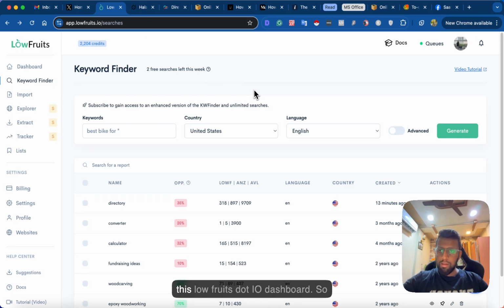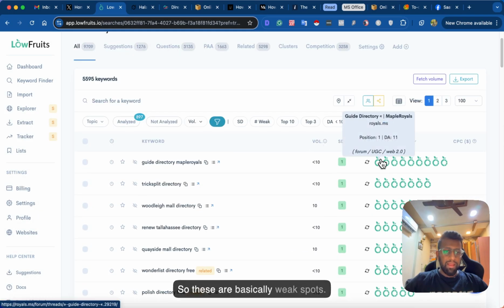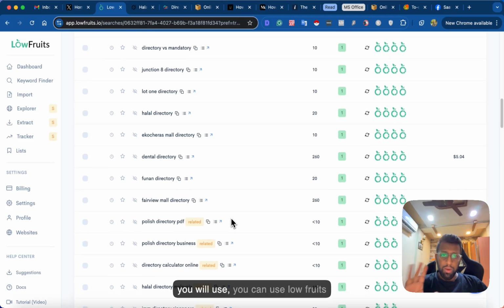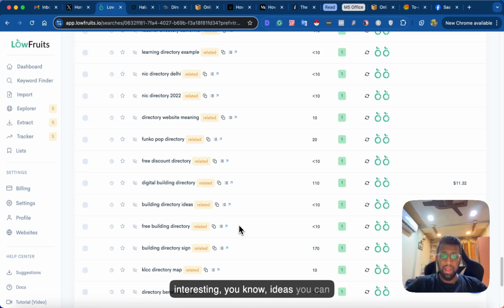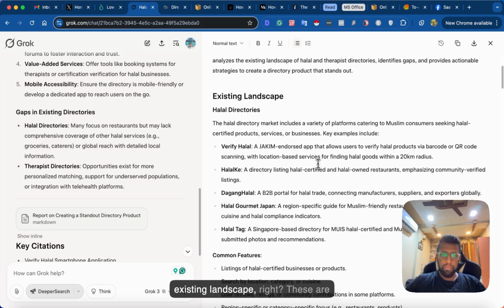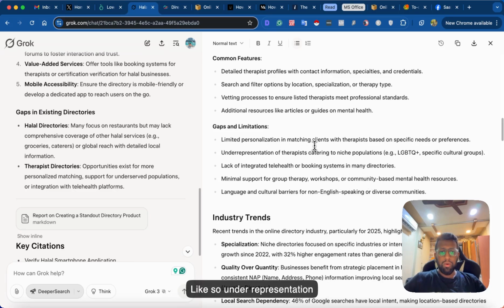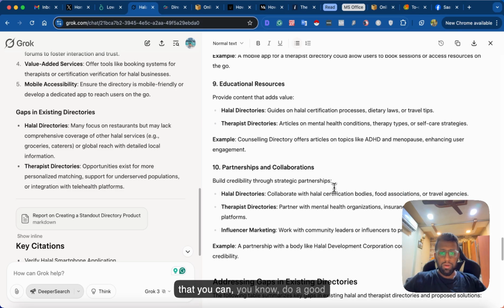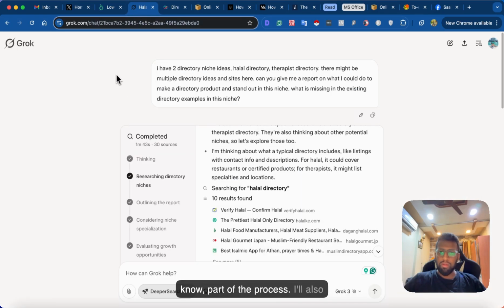How to Find Gaps In Your Directory Niche with LowFruits + Deep Research by Grok | Full Video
Tools for Directory Builders:

(Get Unique Directory Ideas with Insights)
(Learn how to Build Directory Products with No-code & AI)

In this video, I show you exactly how to find gaps & limitations in your directory niche using powerful tools like LowFruits.io and Deep research from Grok.com. 🔍

If you're a directory builder, indie hacker, or marketer tired of saturated ideas — this one's for you. I’ll walk you through:

These aren't just random ideas — they’re data-backed, low-competition, and high-opportunity niches.

🔧 Tools used:

for niche deep-dives and audience insights

Chapters:

00:00 - Introduction
00:39 - Using Low Fruits
03:50 - Using Deeper Research by Grok
07:47 - DirectoryIdeas.ai
09:14 - RaaPCourse.com